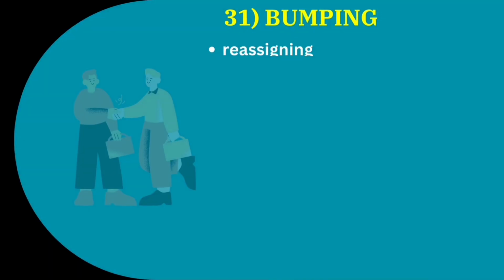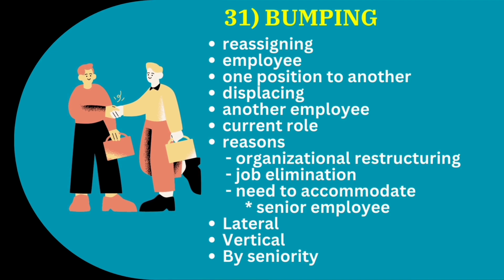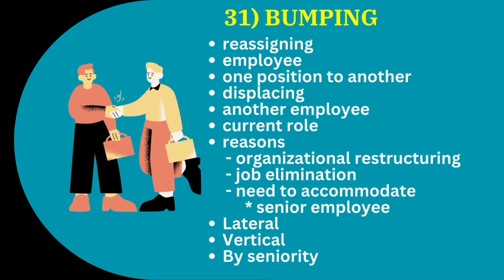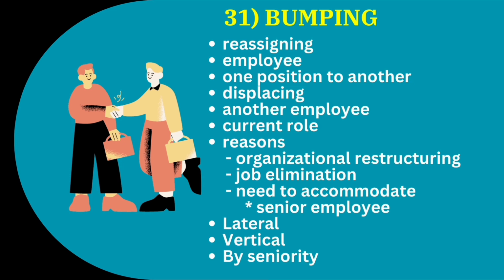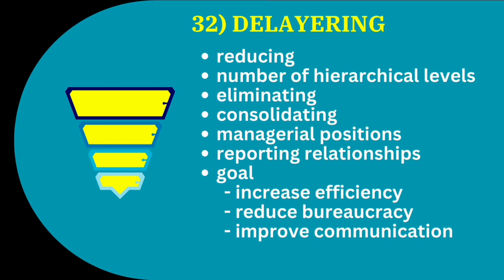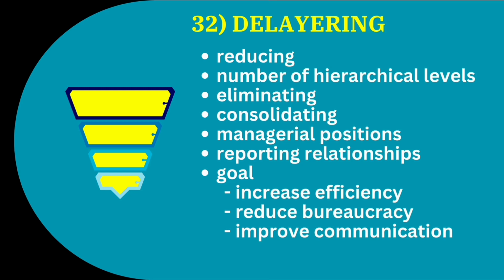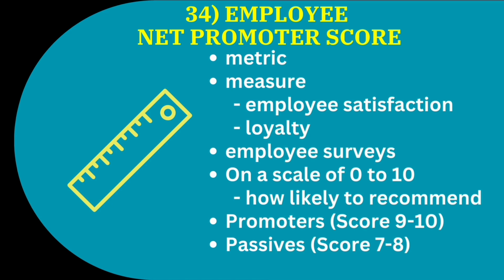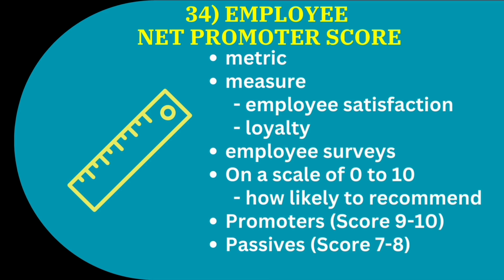10 HR Terms Session 4 | Internship | E - Recruitment | Gamification